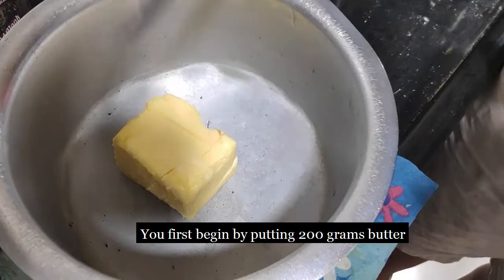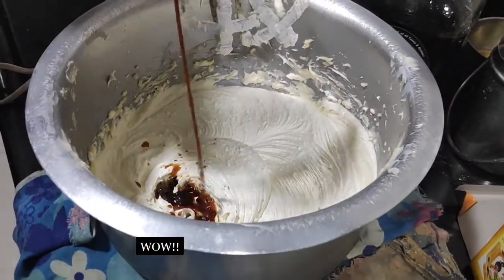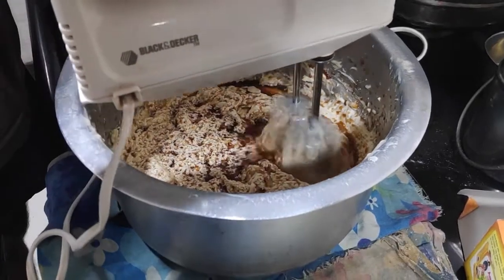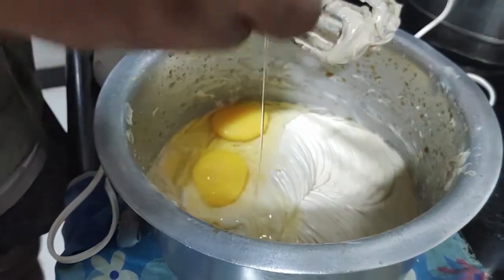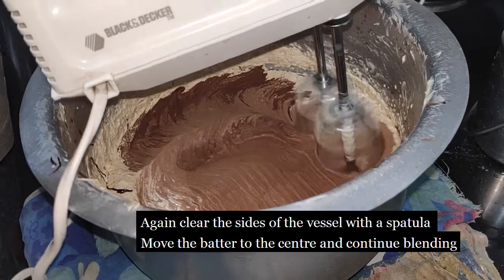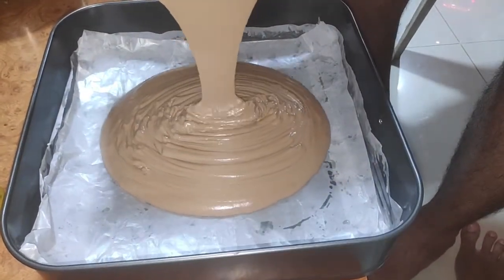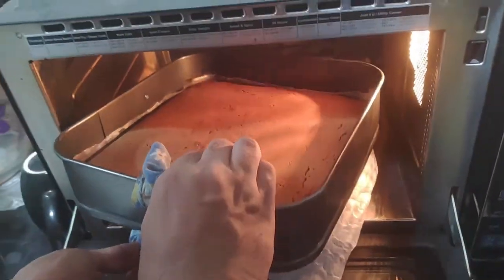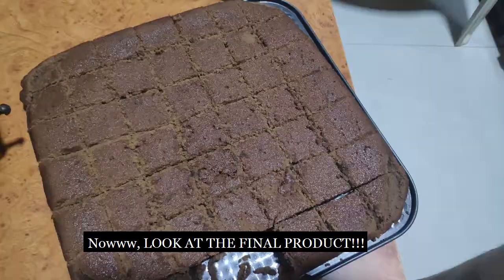Espresso Rum Soft Brownie Easy Recipe